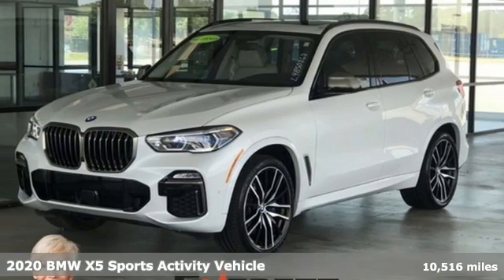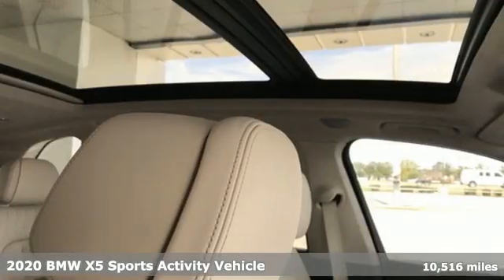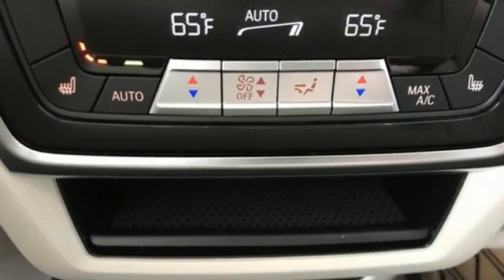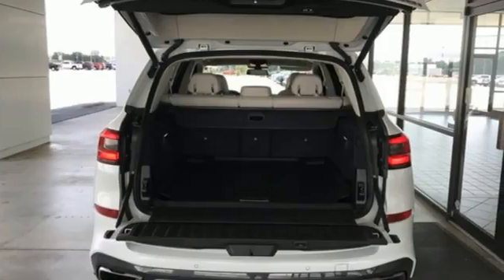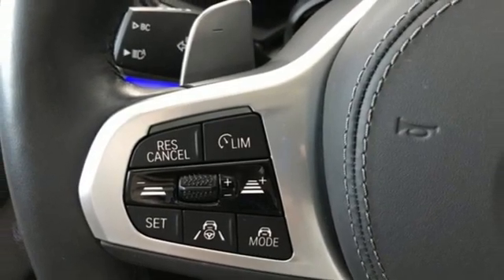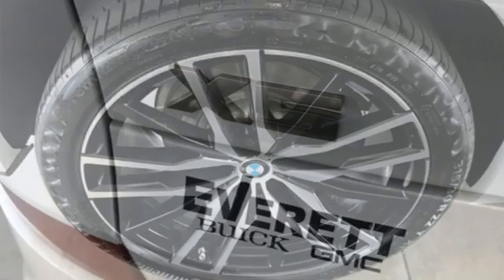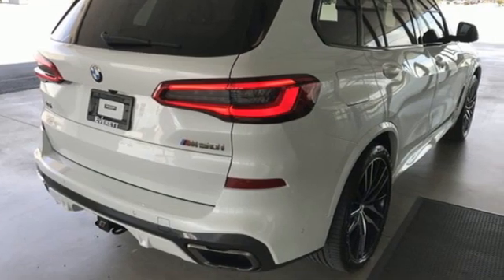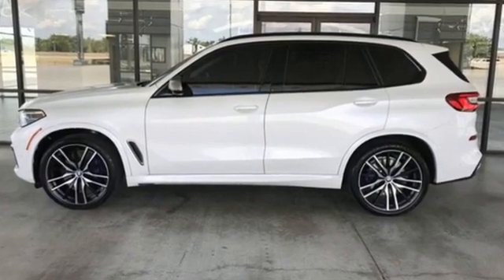Used 2020 BMW X5 Benton AR Bryant, AR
Year: 2020
Make: BMW
Model: X5
Trim: M50i
Engine: 8 4.4 L
Transmission: Automatic
Color: Mineral White Metallic
Interior: Ivory White
Mileage: 10516
Stock #: L9B50868
VIN: 5UXJU4C06L9B50868
CARFAX One-Owner. 4.4L V8 DOHC 32V Twin Turbocharged DISCOVER THE DIFFERENCE!

Address:
21099 Interstate 30